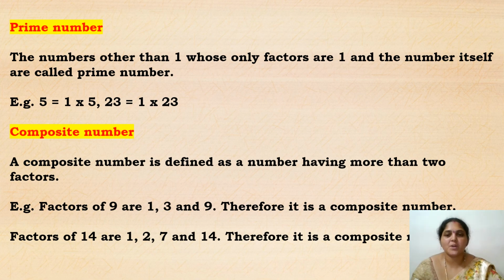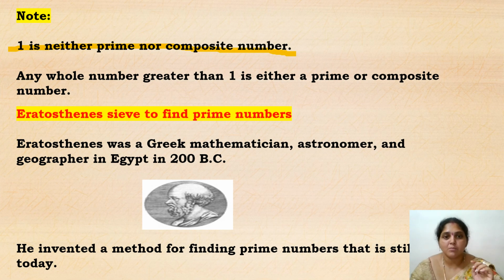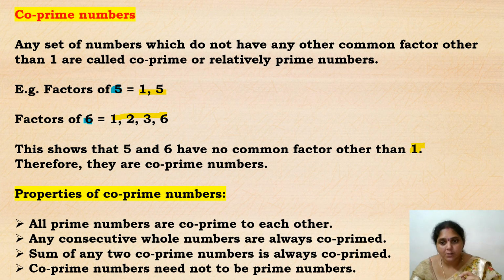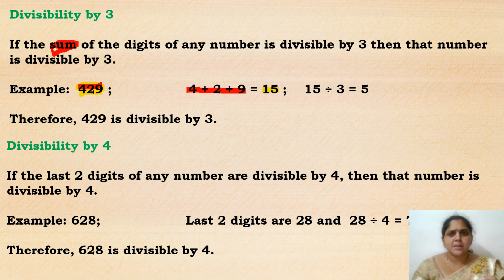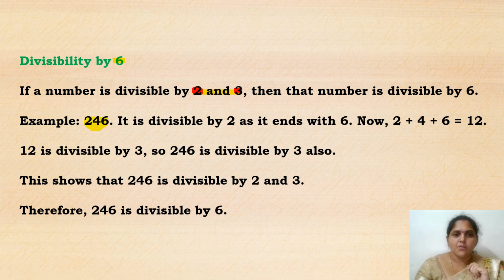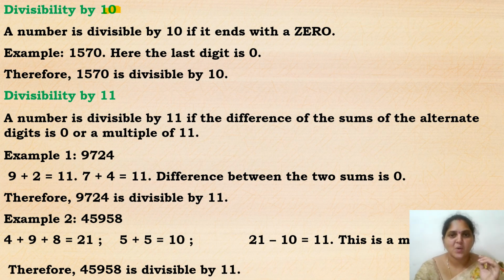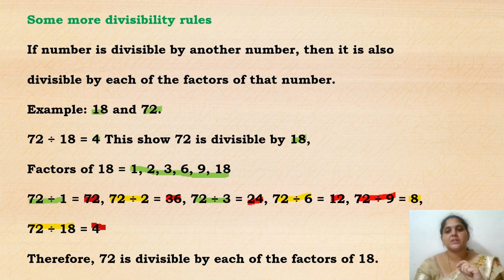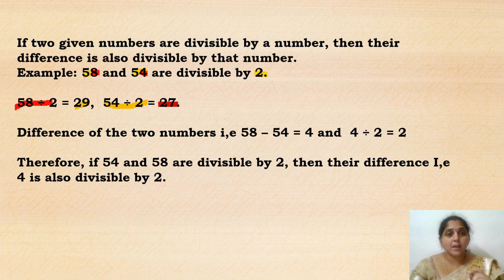GVKCV ONLINE CLASS : PLYAING WITH NUMBERS - PART 2 (CLASS 6 MATHEMATICS)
by - VAMSI PRIYA MADAM